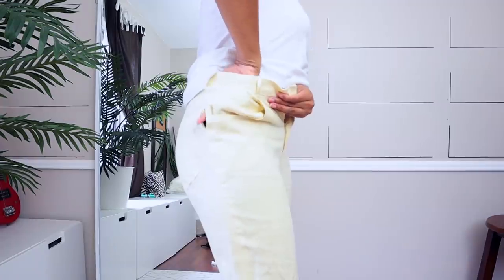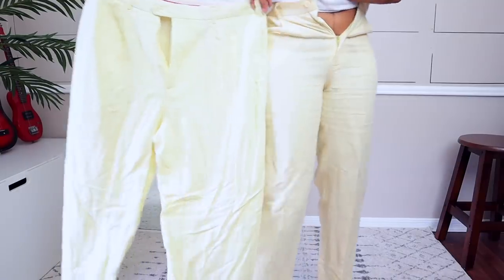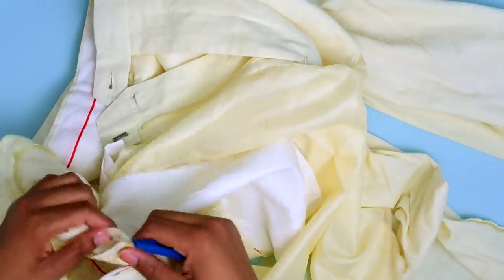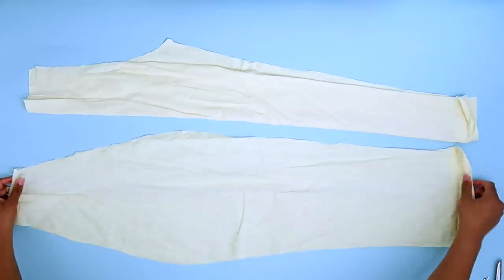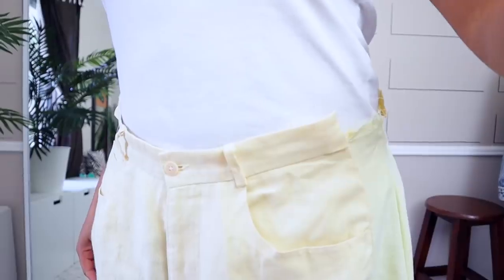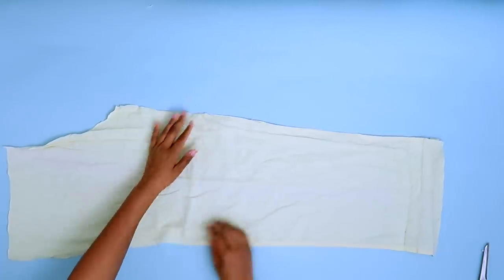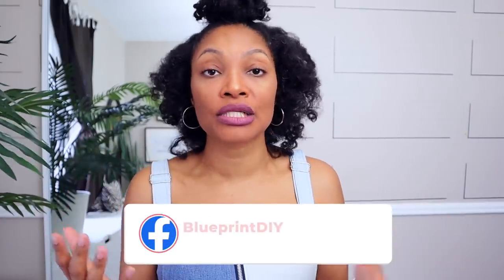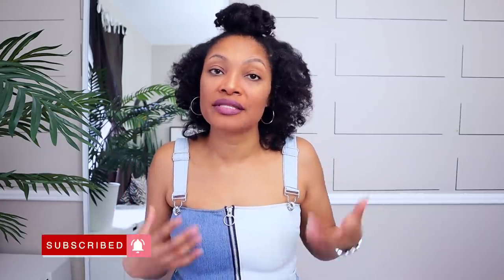DIY Balloon Pants with Ankle Ties Upcycle | Make Pants Bigger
Let's make these pants bigger and way more cute by turning them into balloon pants with ankle ties.  We saw a lot of ankle ties on the runway for NYFW and I love the balloon pants silhouette.  They are also called harem, lantern, or parachute pants.

How To Sew Ankle Ties: 5:55